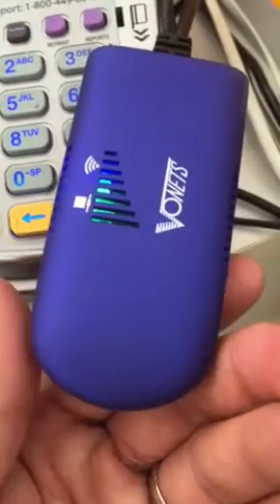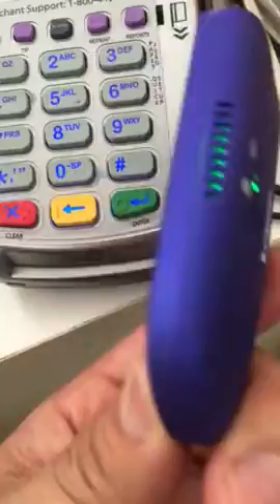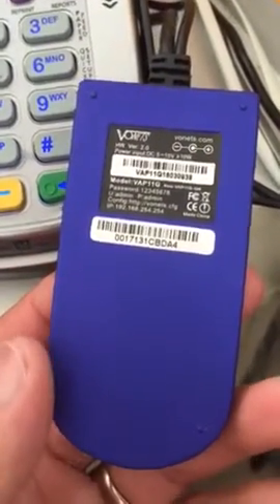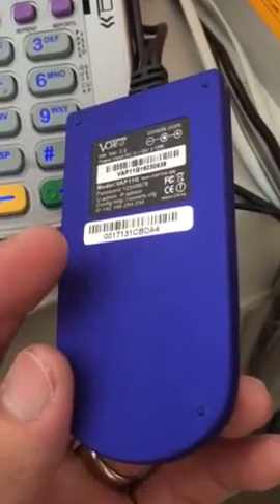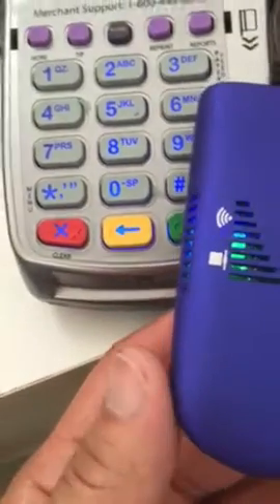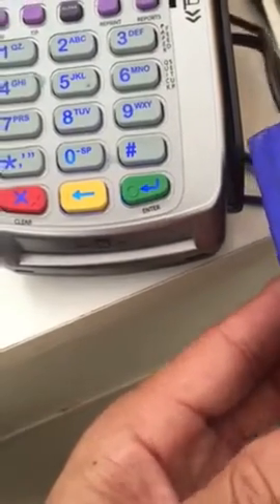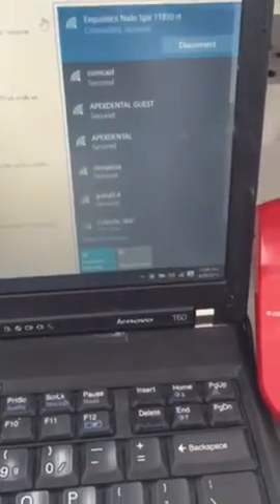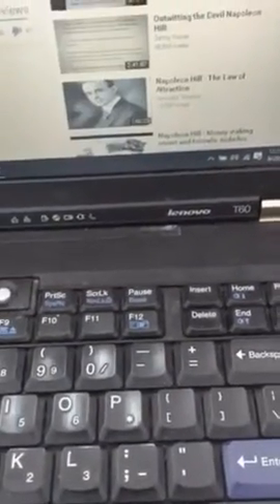Make any Ethernet port become wireless conversion.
Get Ethernet to wireless adapter from eBay and configure it to your wireless router and you'll have wireless access to any Ethernet port.